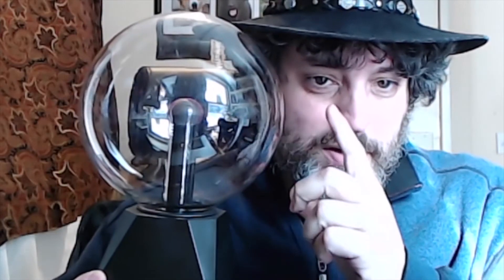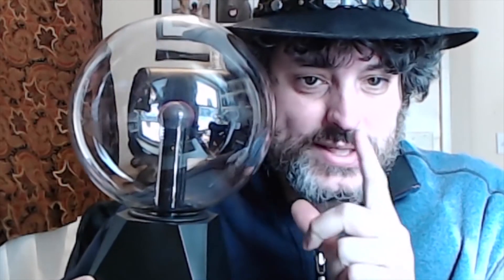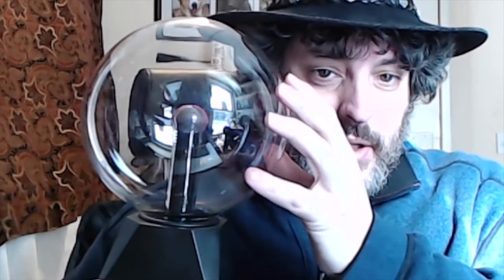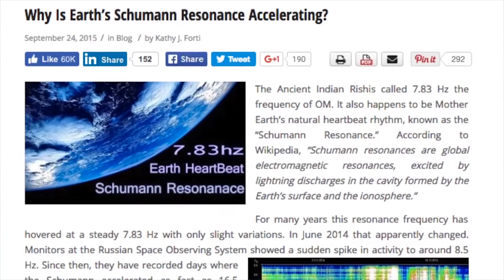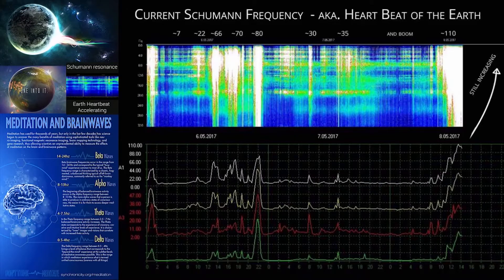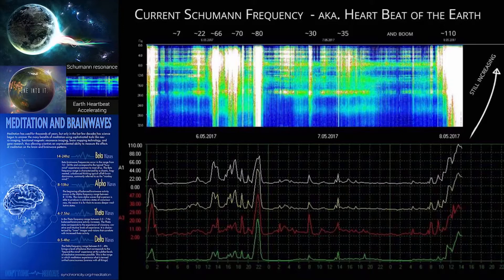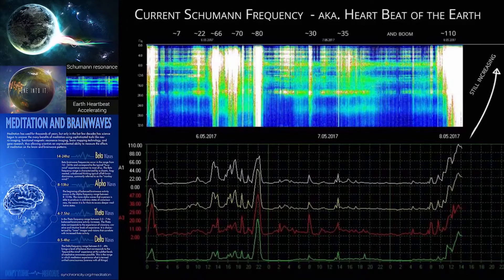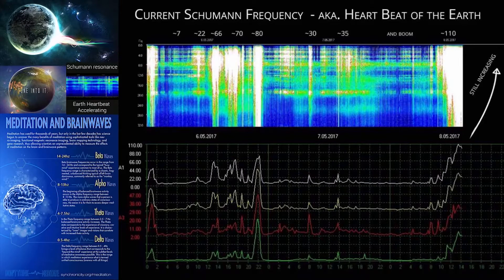The Schumann resonance frequency is NOT increasing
There's a MEME going around that the Schumann resonance frequency is increasing and "ascension" and all that will soon happen.

This is due to confusion on the topic.. I put together a short video highlting some of the mistaken ideas and a well articulated explanation of the various terms involved that MODWIZ125 articulated.